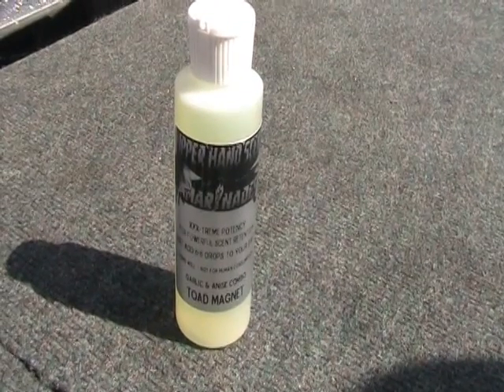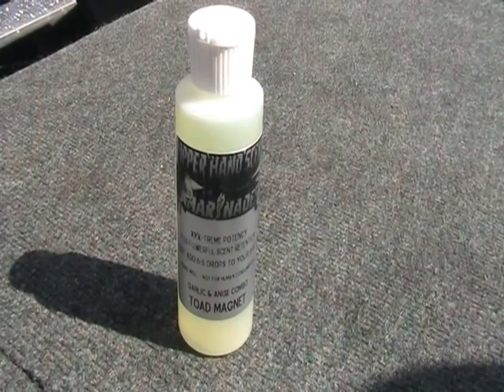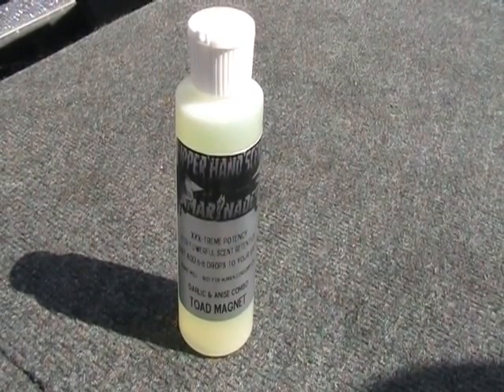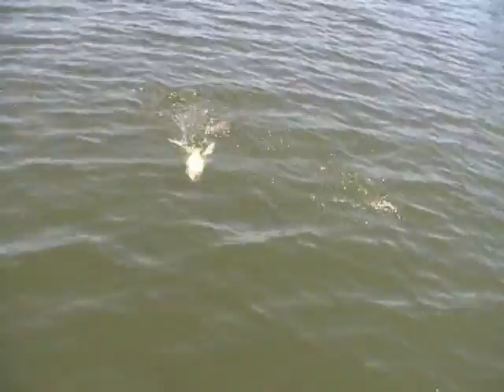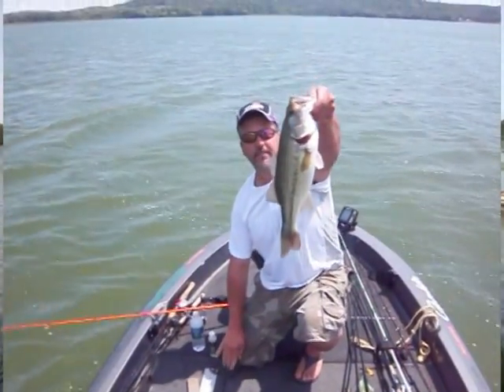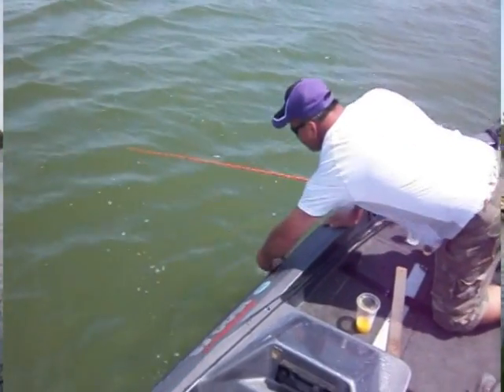Toad Magnet Fish Scent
Fishing scent by Upper Hand Scent. Great for largemouth bass!